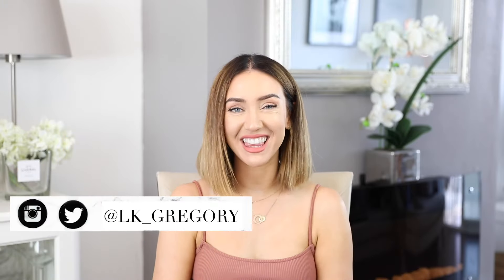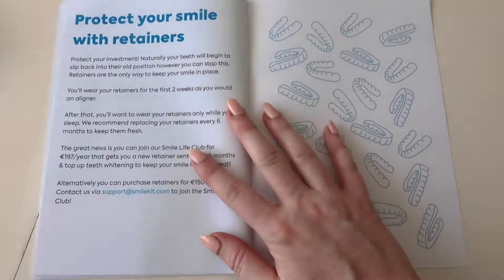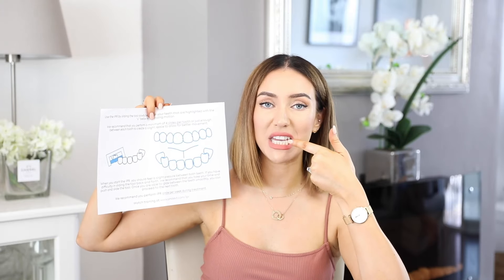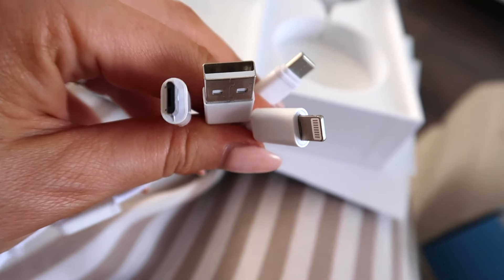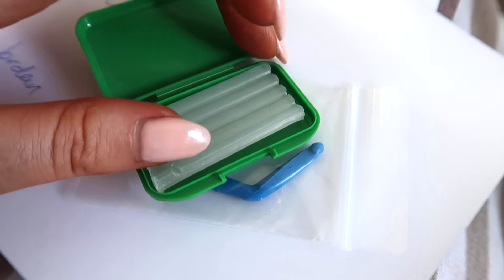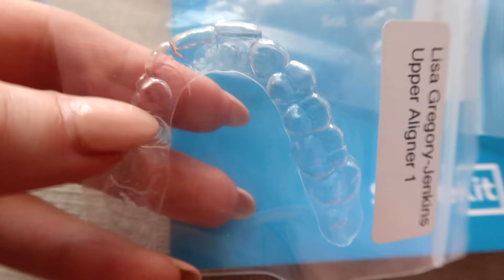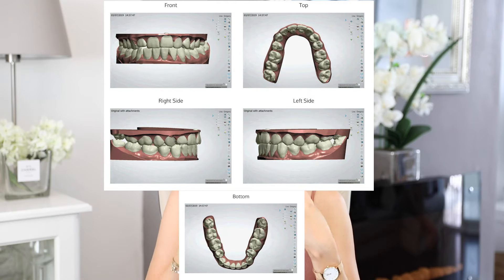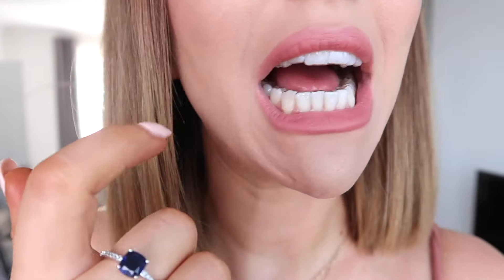SmileKit Clear Aligners Unboxing | Lisa Gregory | ad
They have arrived! I am so impressed and love being able to see the last aligners and what my teeth will look like!
I am not being paid to promote SmileKit but have been gifted with the straightening kit and therefore this is an 'ad'.

DSLR Camera
Vlog Camera
DSLR lenses